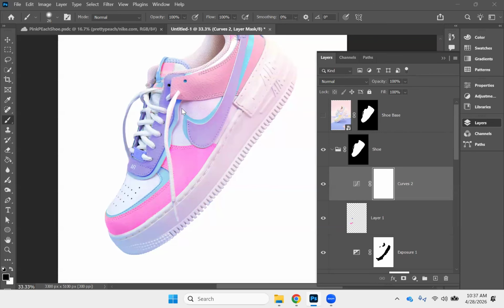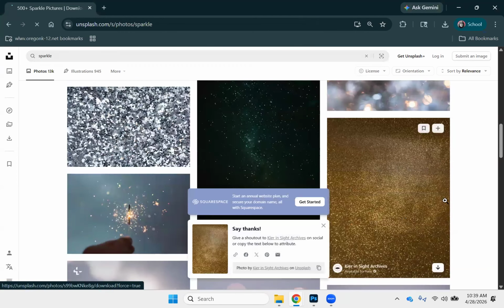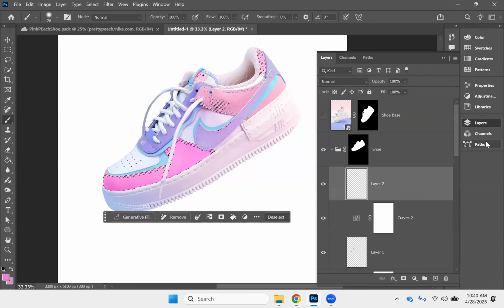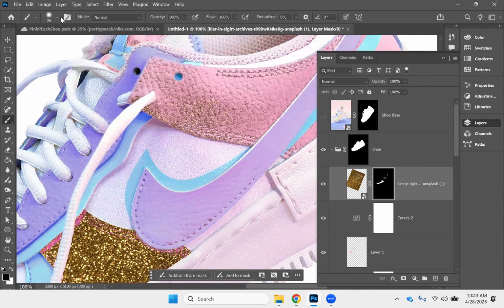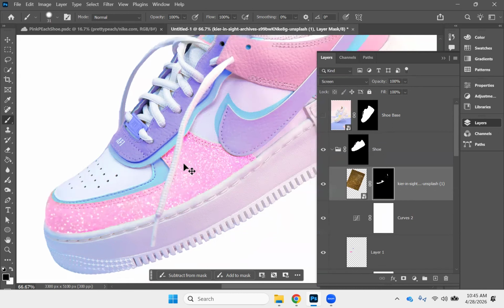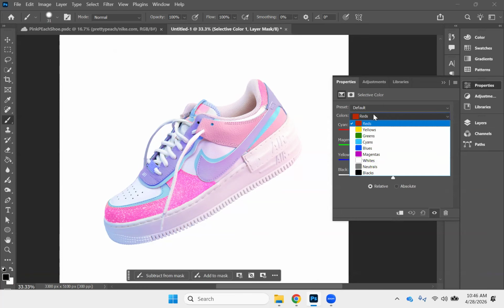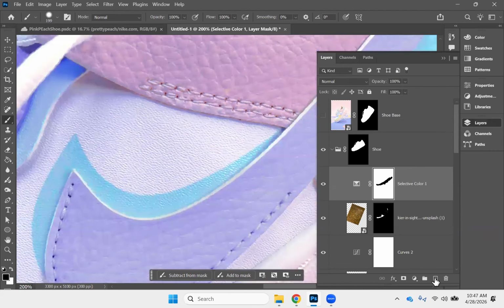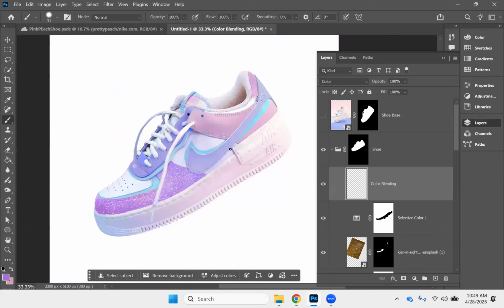Customizing A Shoe in Photoshop Pt. 2